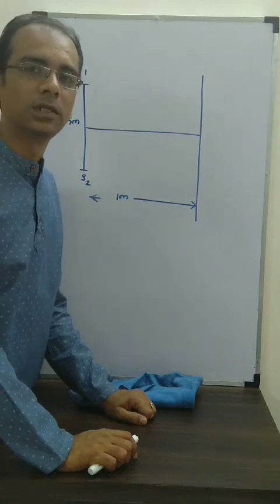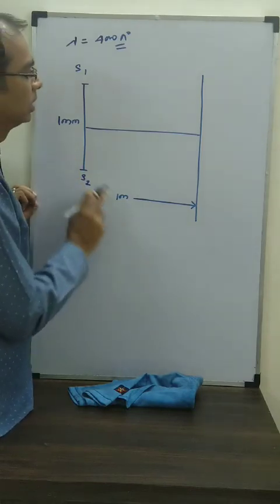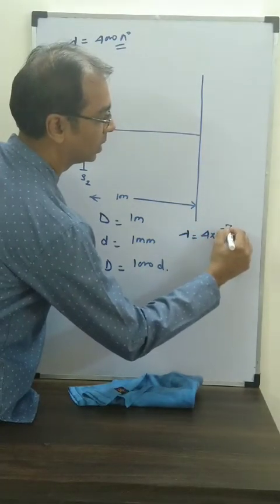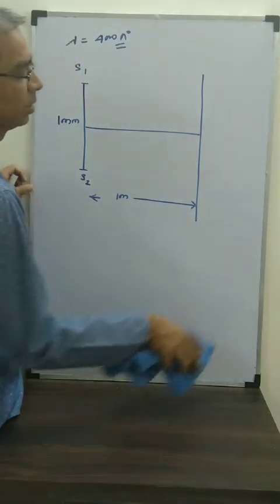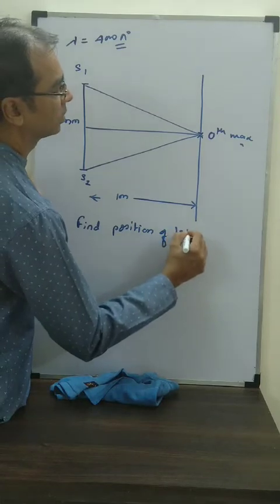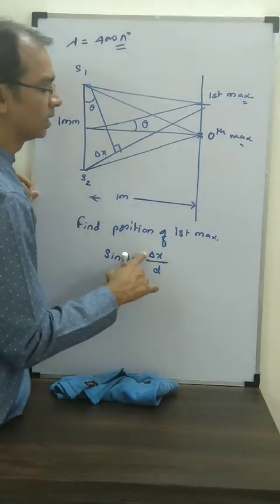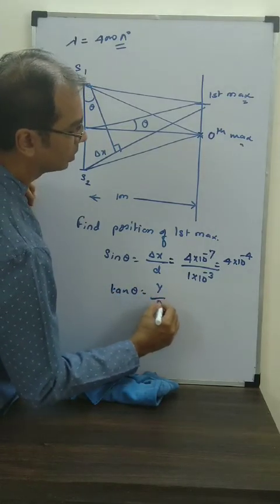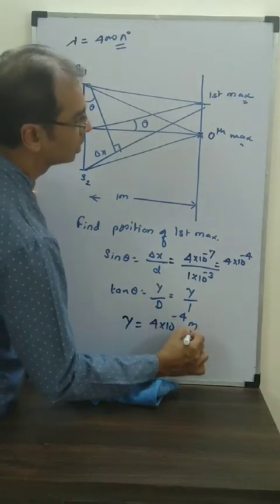Wave optics 6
Basics of double slit experiment